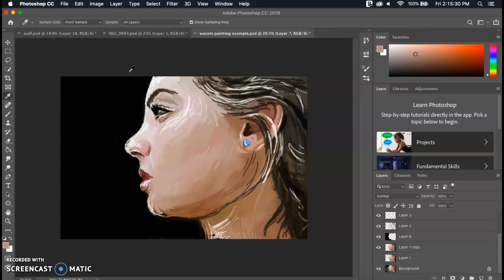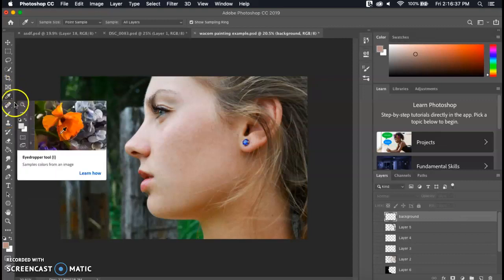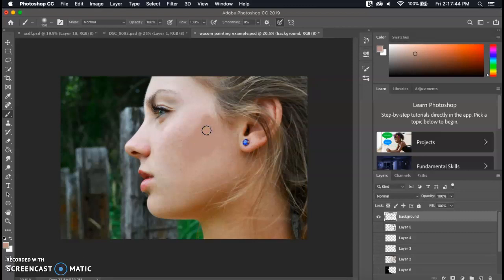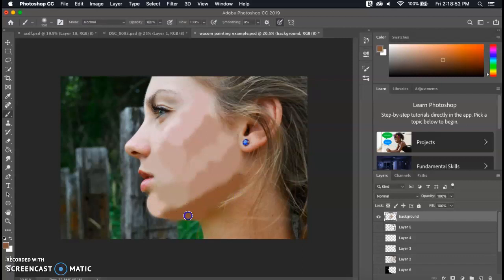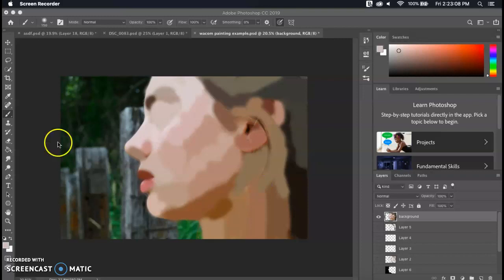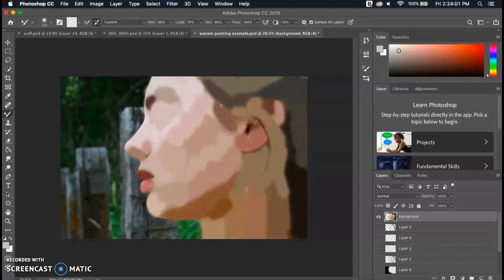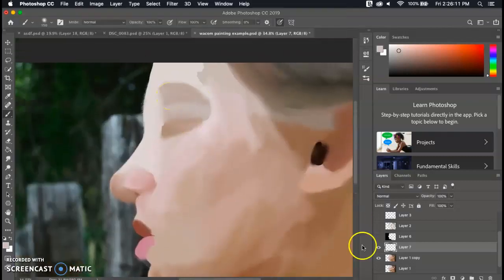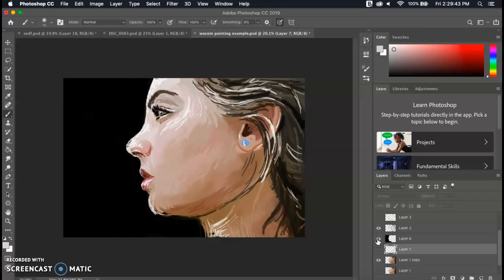Wacm Painterly Effect in Photoshop